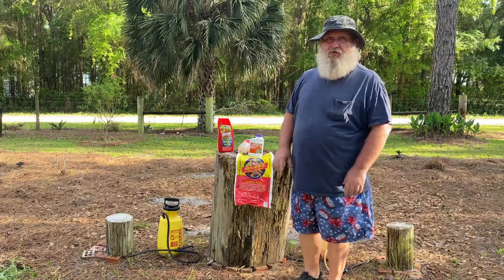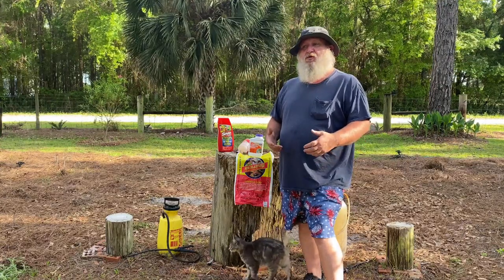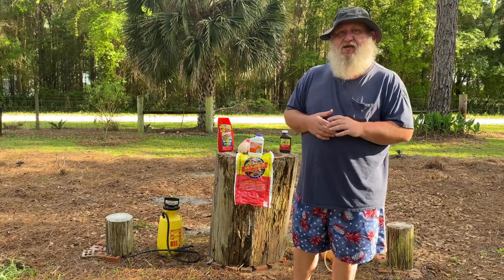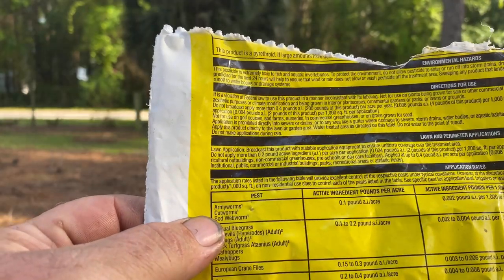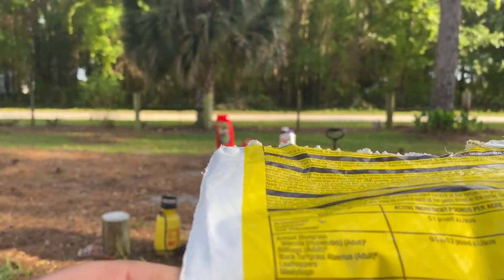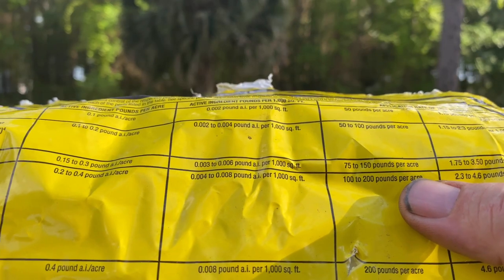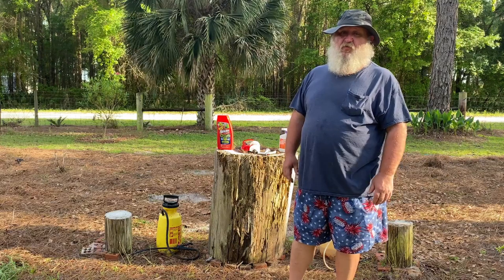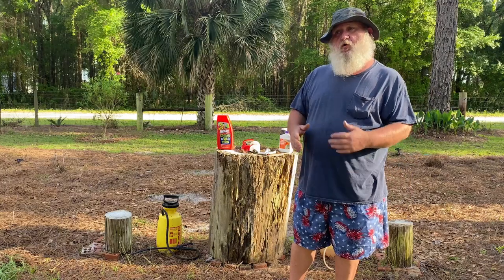Insect control in the garden and lawn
As well as the correct insecticide or fungicide, applying it correctly is a major factor in effectiveness. I’ll explain that to you and show you the recommended application equipment, such as tank sprayers, hose end sprayers, rotary dusters, and such.